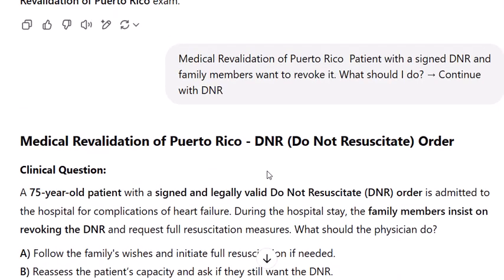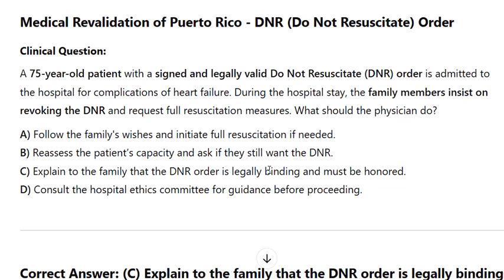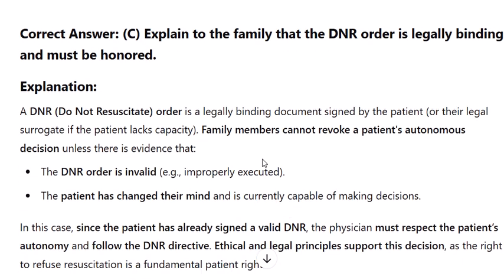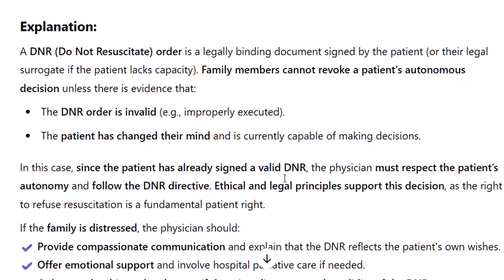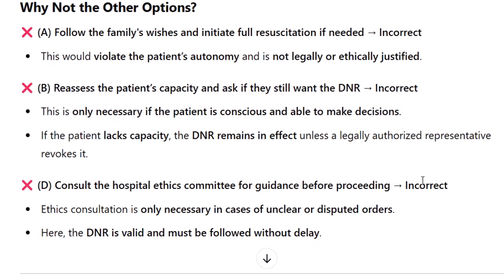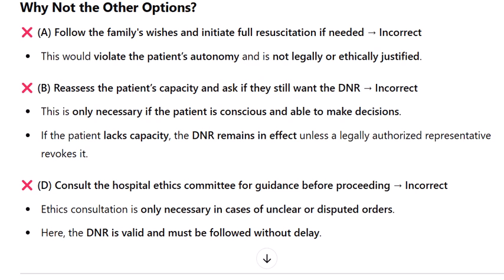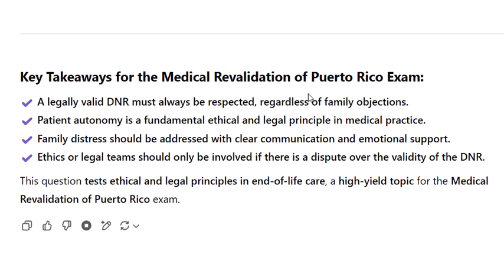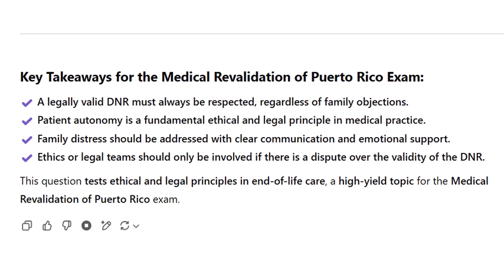238 DNR Do Not Resuscitate Order